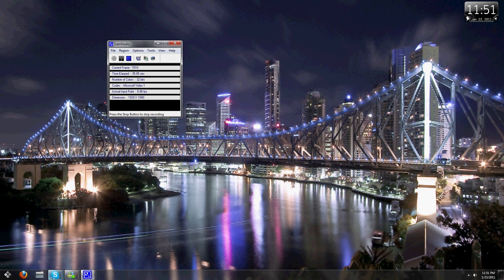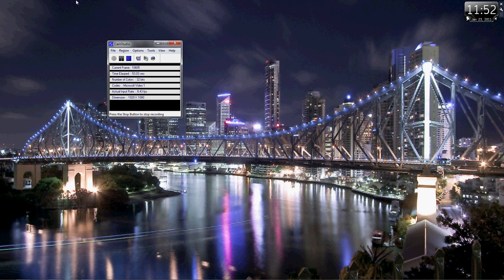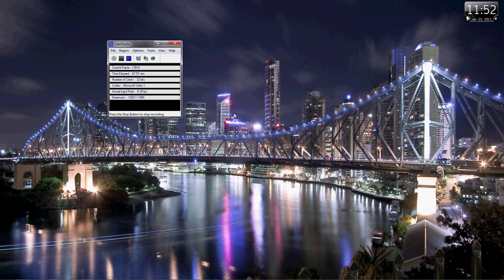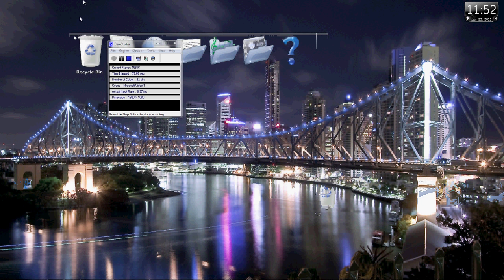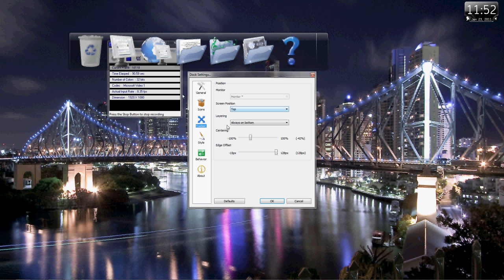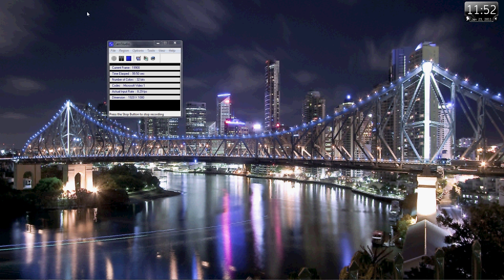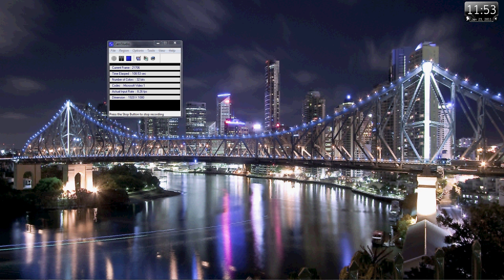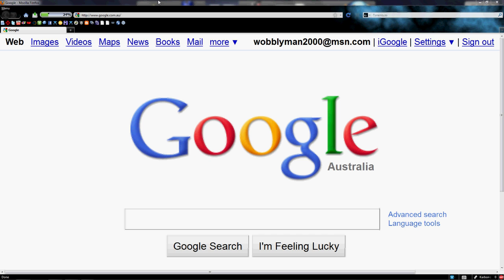rocket dock vs nexus dock